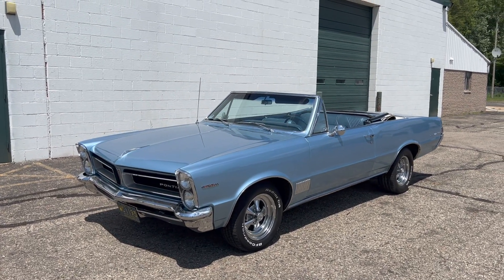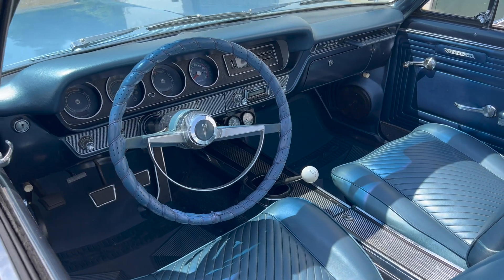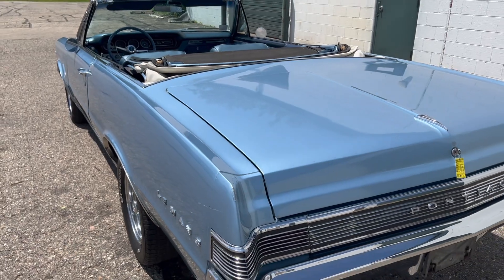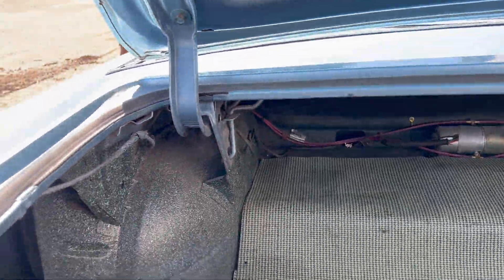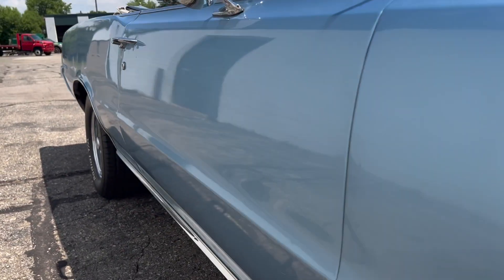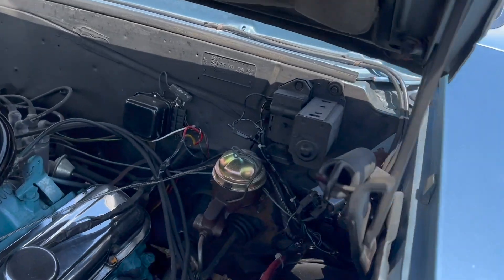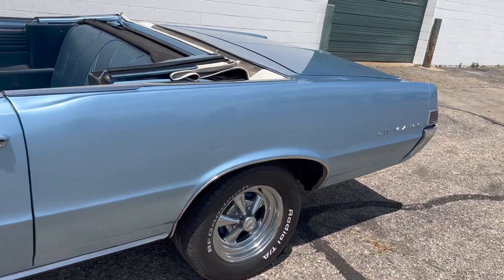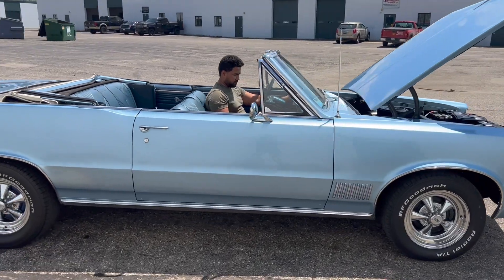1965 Pontiac Lemans convertible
Check out this super clean 65 Lemans convertible. Please visit revenantmotors.com for more details